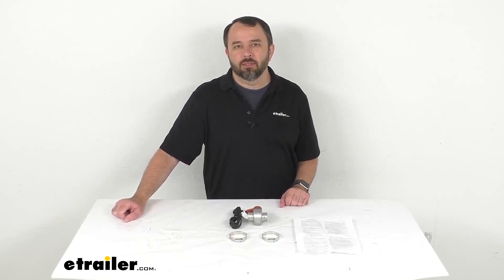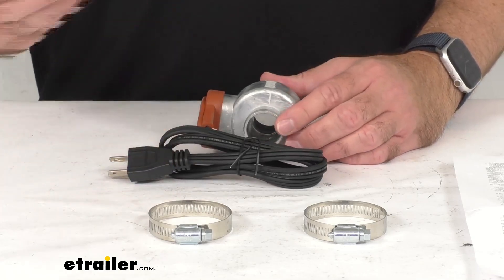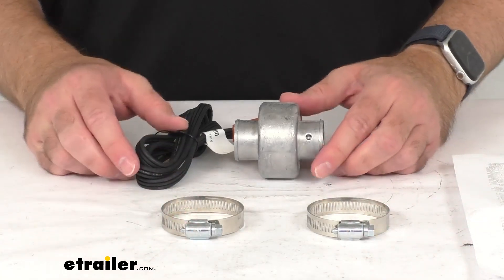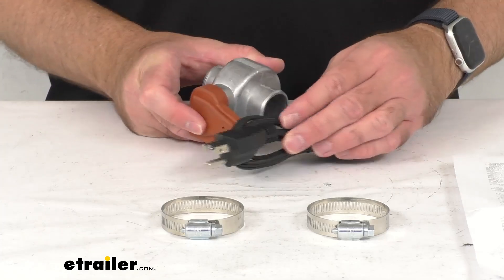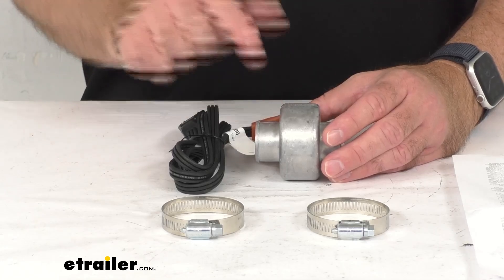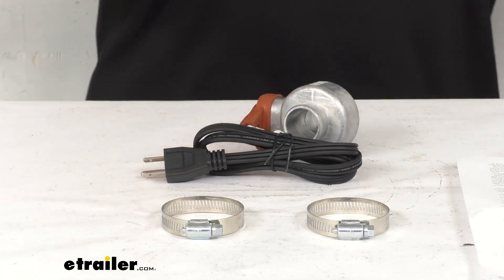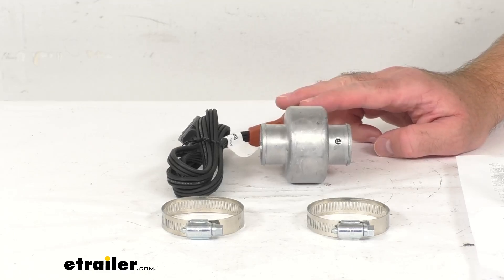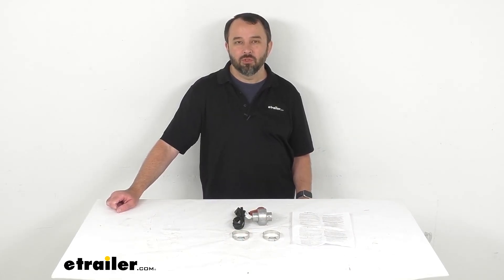etrailer | A Closer Look at the Kat's Heaters Lower Radiator Hose Heater w/ 270 F Thermostat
Hi, everybody. Andy here with etrailer.com.  Let's take a real quick look together  at this Kats Heaters Lower Radiator Hose Heater.  Now, this lower radiator hose heater  is going to preheat your radiator in cold temperatures  by heating your coolant and circulating warm coolant.  It's going to keep your hoses from freezing  and assist with smoother startups  while allowing your cab to heat up and defrost faster.  The heating element is enclosed in the casing  to prevent burnout.

And this is going to be a relatively easy insulation  with the included hose clamps.  This heater is going to splice  into your 1 1/4 inch in diameter  lower radiator hose to heat your coolant.  And the heated coolant pushes the cold coolant  through the radiator  and thermo siphons it back to the heater.  The heater's internal thermostat  is going to automatically shut the heater off  at 270 degrees Fahrenheit to keep the coolant  at an optimal temperature,  which is going to allow this heater  to operate safely overnight  to ensure that no hoses freeze while your vehicle sits.  Now, once you turn the ignition in the morning,  your vehicle's water pump will cycle the heated coolant  through the engine block and heater core.

Now, you wanna make sure that you don't use this heater  with 100% antifreeze solution,  and you don't wanna start your engine  with the heater plugged in.  This four-foot long HPN withstands high heat and resist oil.  And you will route this three prong plug through your grill  and plug it into a standard 120 volt AC outlet  or extension cord.  And the cord can be replaced to avoid buying  a new heater altogether if it gets damaged.  On your screen, just for your reference,  I am including the model number of that replacement cord  if you're ever in need of it.

This is made here in the USA  of die cast aluminum construction,  and it is impact and corrosion resistant.  This will maintain strength and high heat,  and it's molded into one piece to prevent any leaks.  This is CSA certified and the wattage is 600 watts.  Instructions are included  to guide you through the installation process.  And I think that's gonna wrap up our look today.

I do hope that our time together was helpful for you.  Again, my name is Andy. Thank you for joining me.